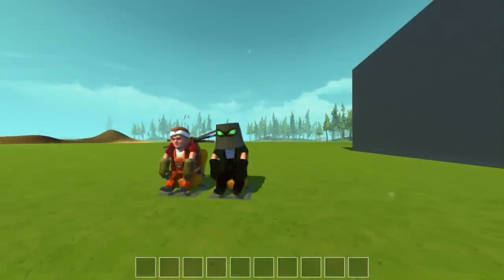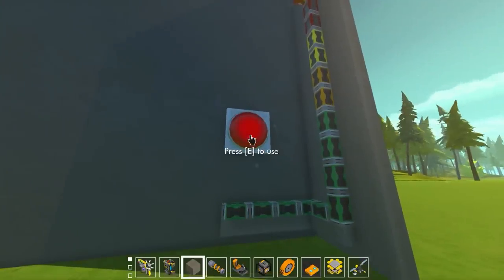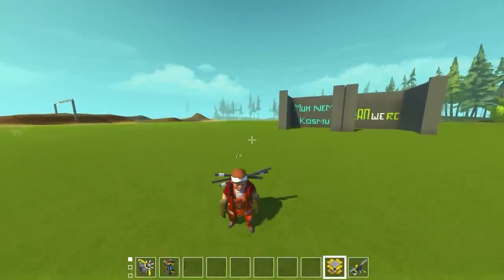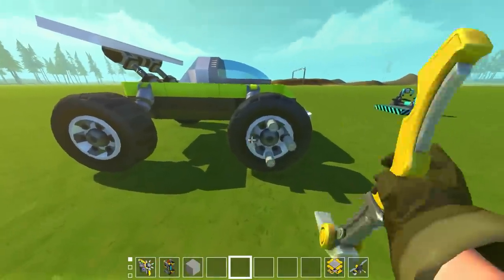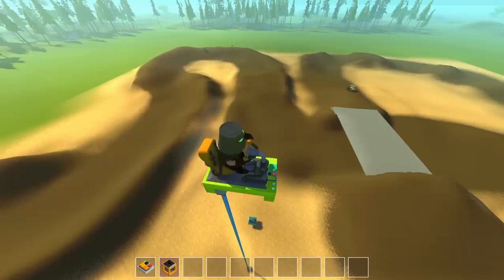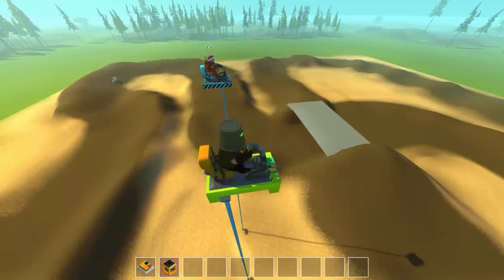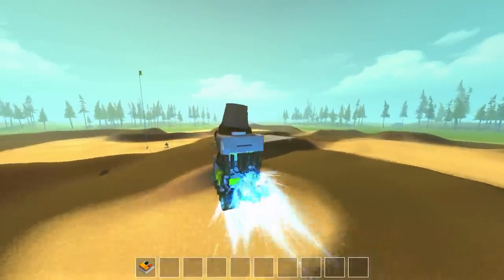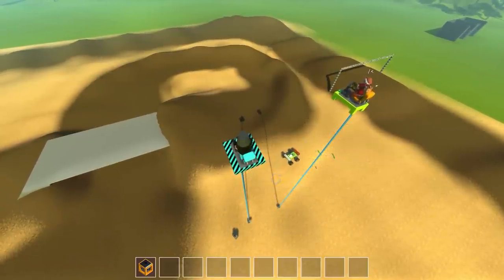NOOB vs PRO Remote Control Racing! (Scrap Mechanic Gameplay)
Back again with more Noob vs Pro Scrap Mechanic! Today Kosmo and I are competing in the Remote Control challenge to see who can build and race the best RC vehicle!